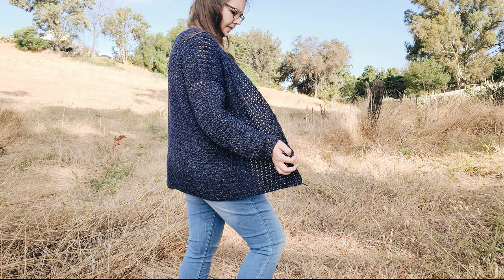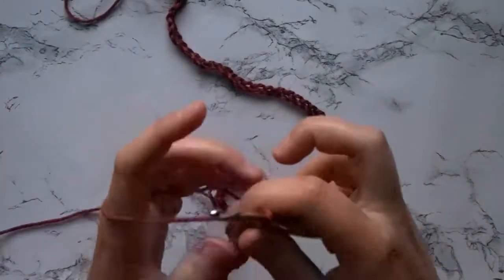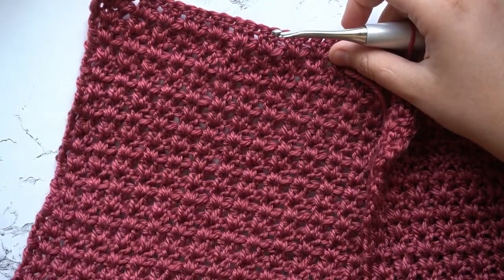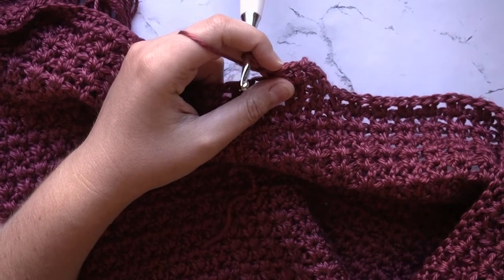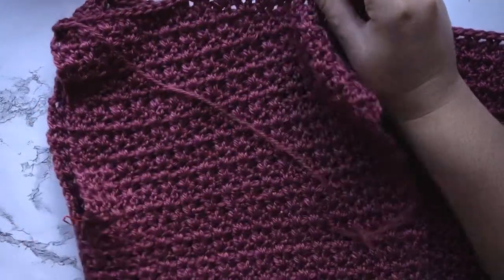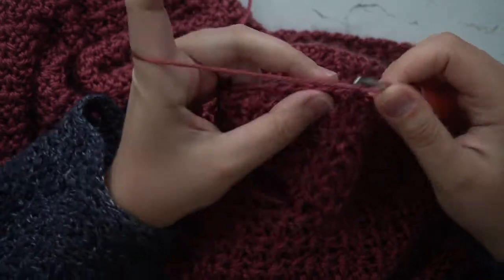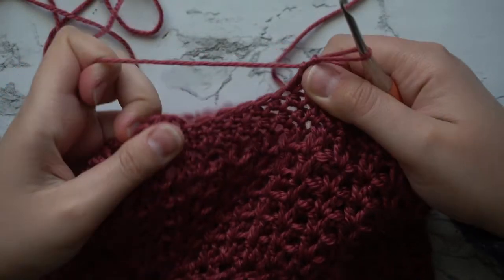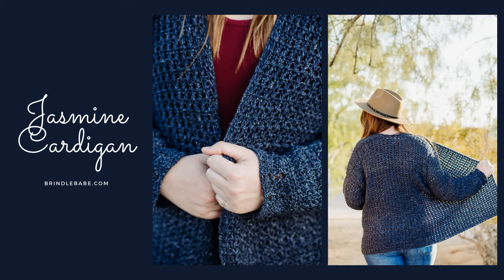Seamless Crochet Cardigan || Crochet V Stitch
Updated video tutorial for the Jasmine Cardigan.